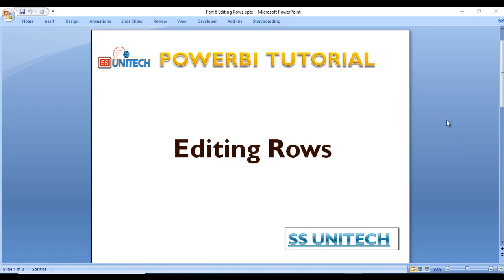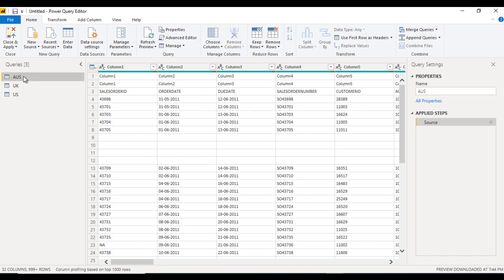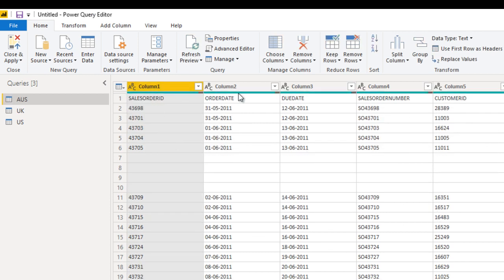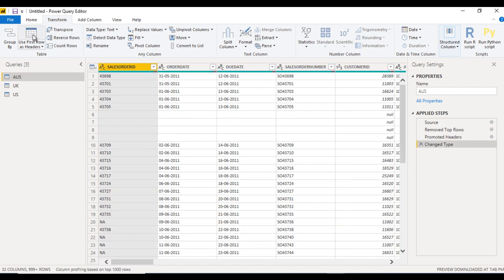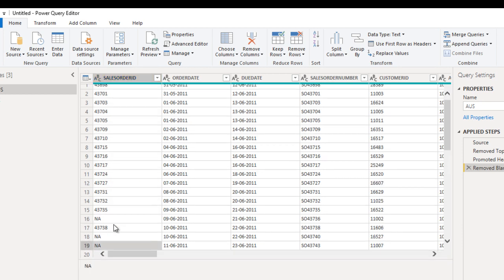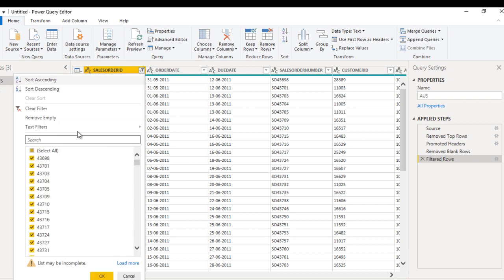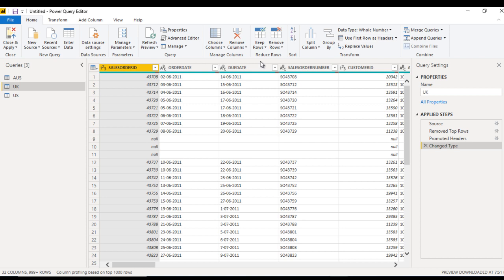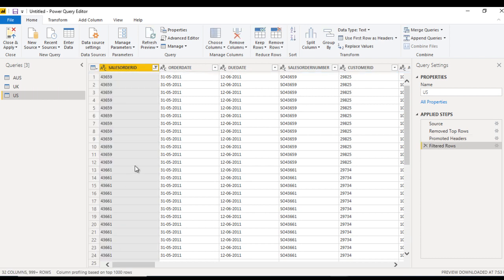Editing Rows in query editor | query editor in Power BI | power bi tutorial part 6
In this video you will understand below topics:

1. Keep Rows
 a. Keep Top Rows
 b. Keep Bottom Rows
 c. Keep Range of Rows
 d. Keep Duplicate
 e. Keep Error Rows
2. Remove Rows
 a. Remove Top Rows
 b. Remove Bottom Rows
 c. Remove Range of Rows
 d. Remove Duplicate
 e. Remove Error Rows